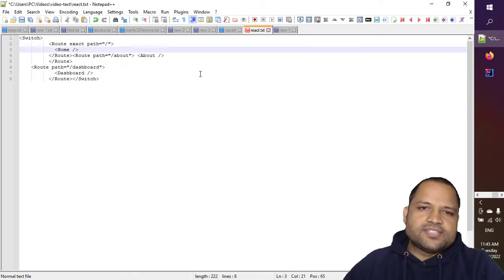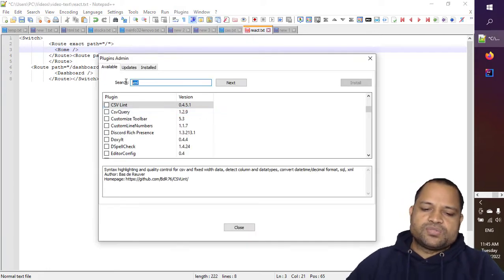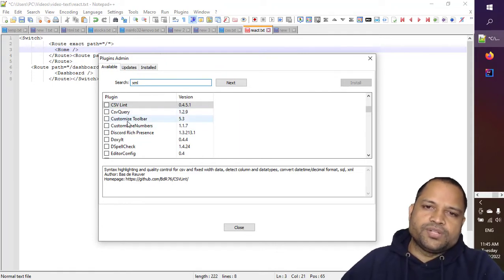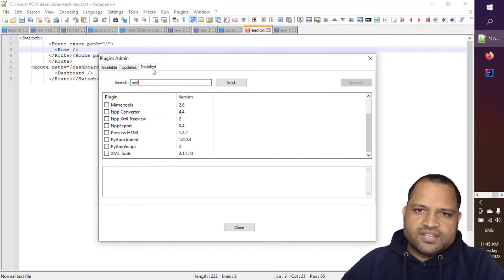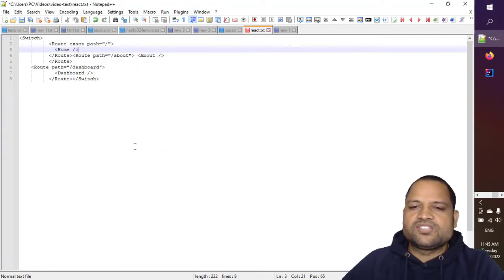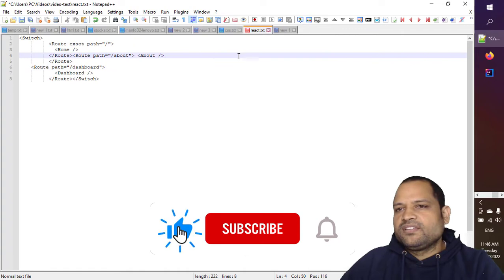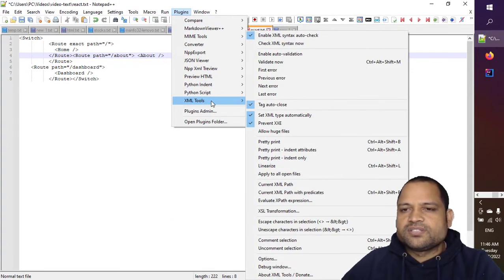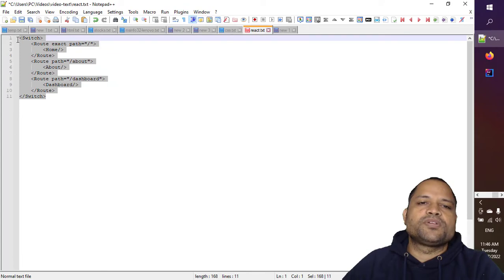format xml document in notepad plus plus